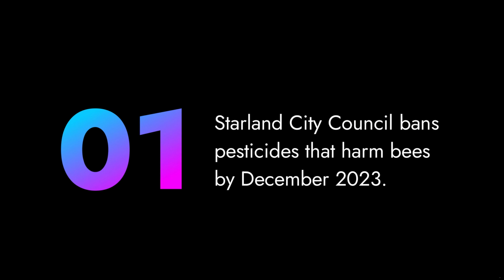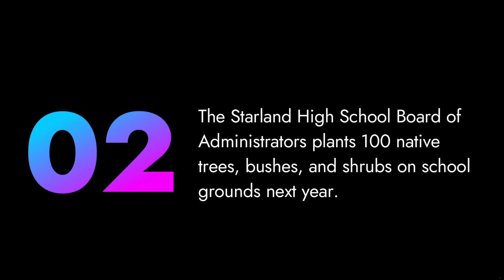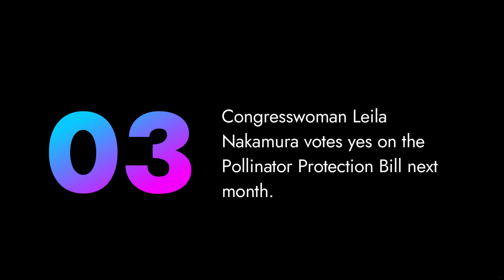Issues & Setting Goals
This video covers how to turn an issue into a strategic campaign goal with three parts: a target, a timeline, and a measurable outcome. We also share some examples of campaign goals and discuss how to select the best goal if you have multiple ideas!